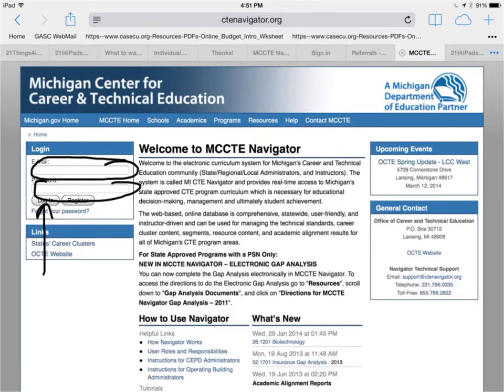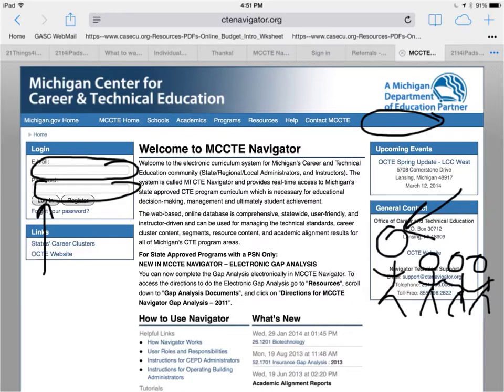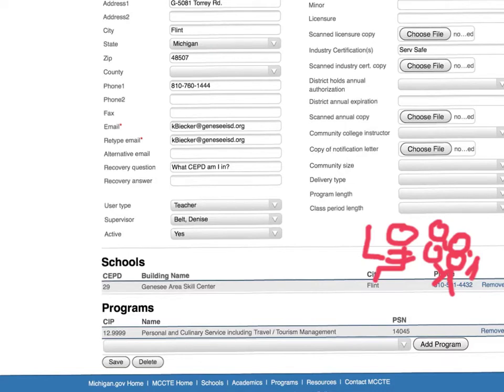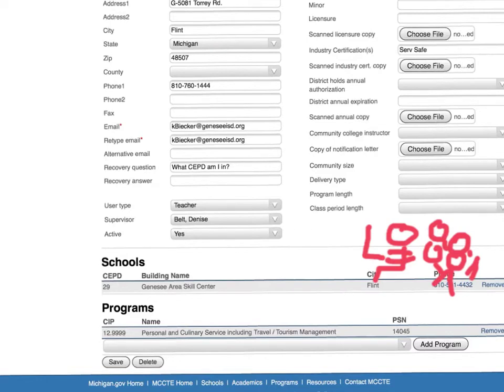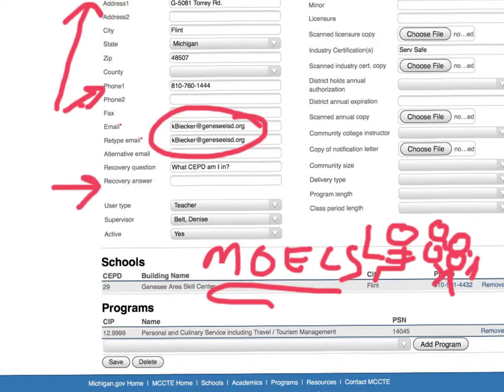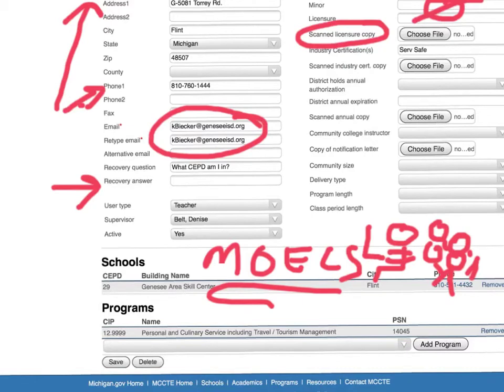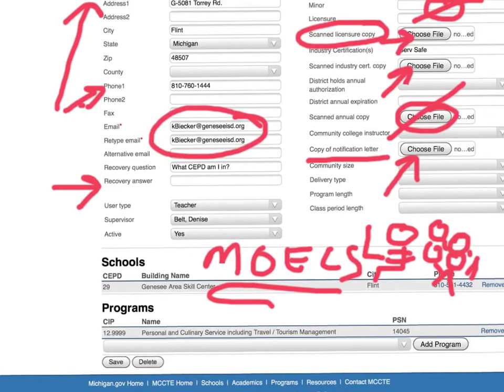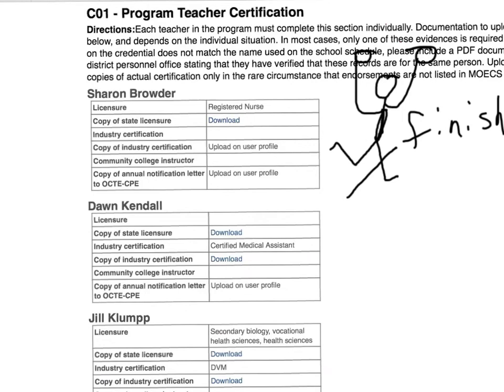Made with Explain Everything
CO1 Teacher Certification